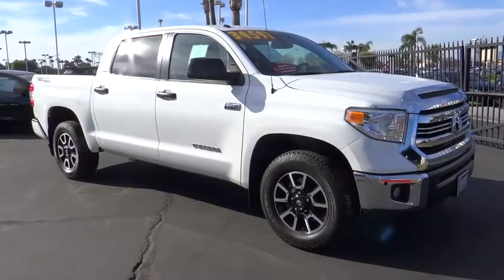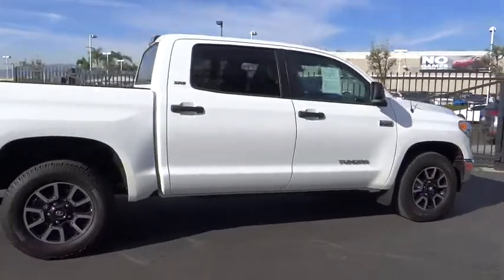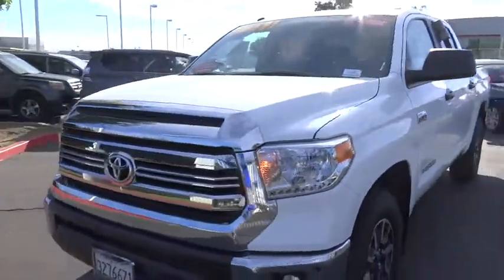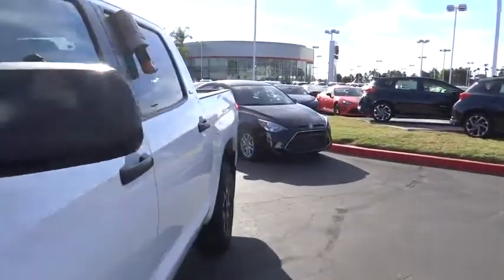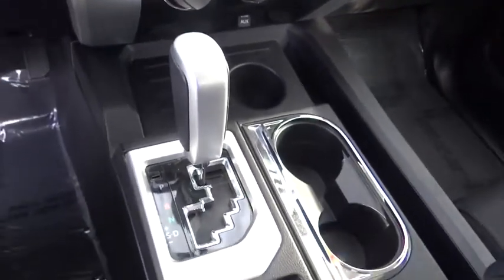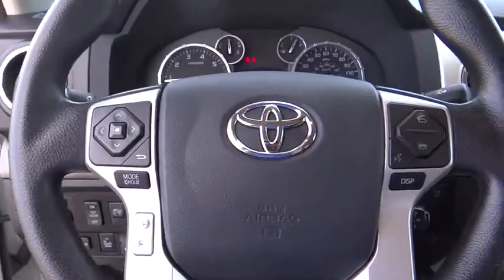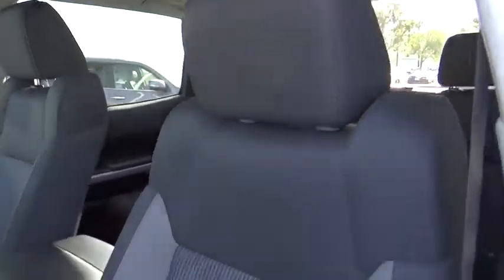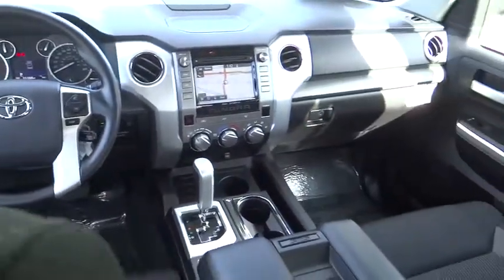2016 Toyota Tundra used, Ontario, Corona, Riverside, Chino, Upland, Fontana, CA 2077659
2016 Toyota Tundra

Crown Toyota
1201 Kettering Drive

2016 Toyota Tundra TRD Off-Road CrewMax.  One owner and just 15k miles!  This Tundra has all the right stuff!  5.7 V8 powerhouse, alloy wheels, tow package, SR5 group, navigation, power rear slider, parking sensors, backup camera, blind-spot monitor and much more.  Toyota Certified with a 100k mile powertrain warranty and many other benefits!  Drive the best!  brAt John Elway's Crown Toyota we focus on what's really important - your experience. Our One Price, Simple, No Games philosophy takes the hassle and frustration out of buying a vehicle. We monitor the market for what each vehicle is actually selling for after all the hours of back and forth negotiation. Then we post one price - our BEST price -on every vehicle upfront, saving you time and frustration. John Elway wants to be ''YOUR'' Toyota dealer.